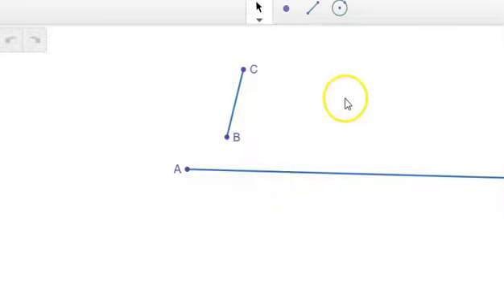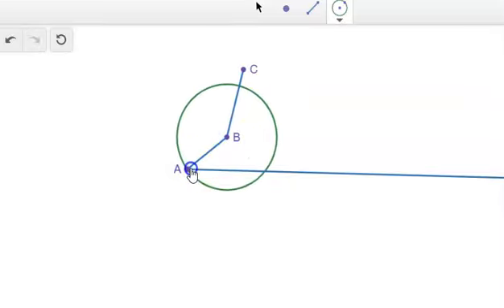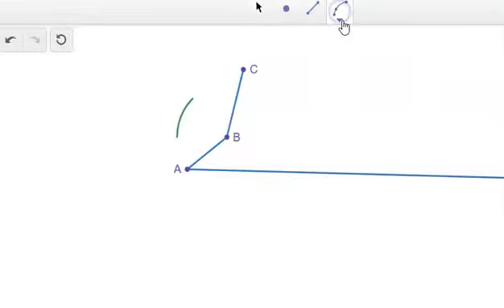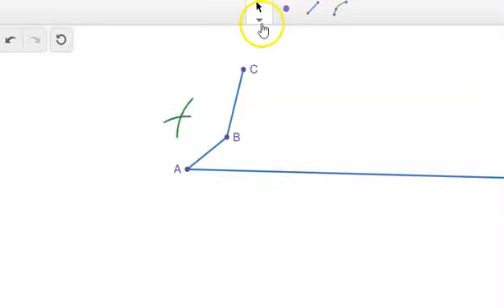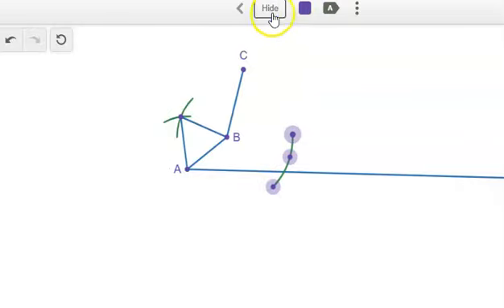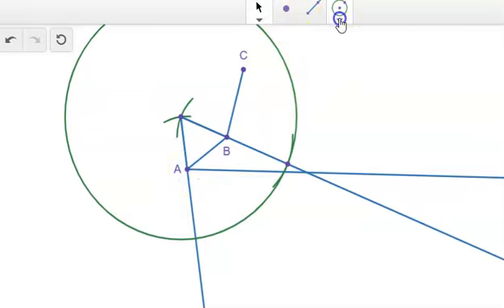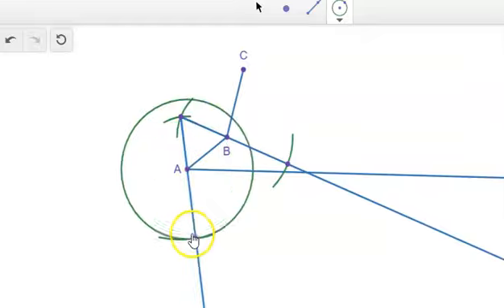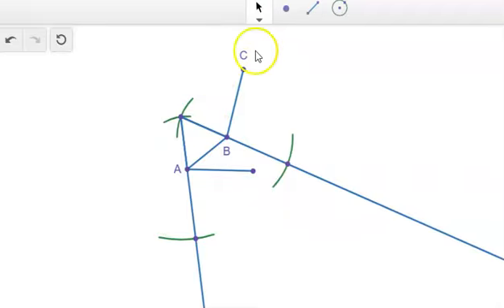Geometry Fall Using Desmos to do 1.3